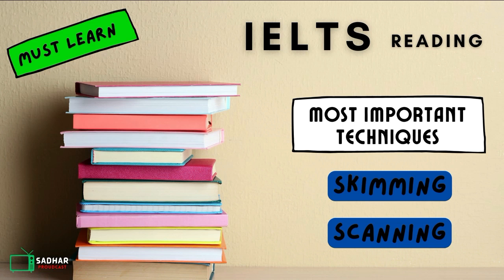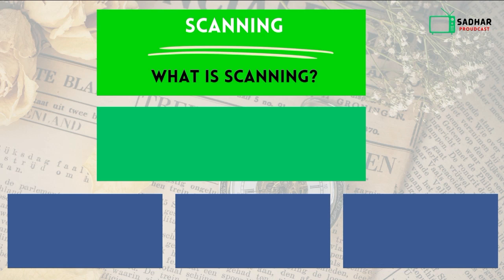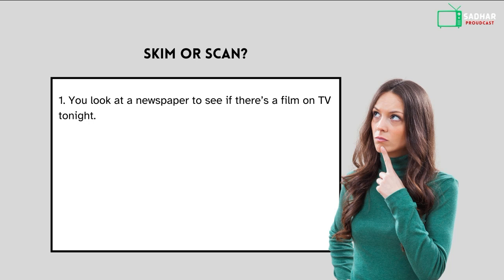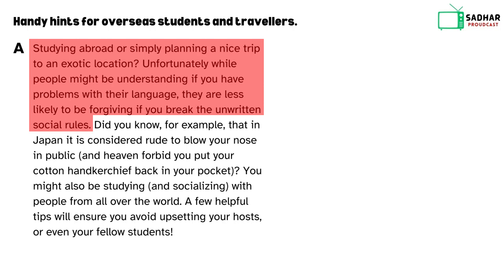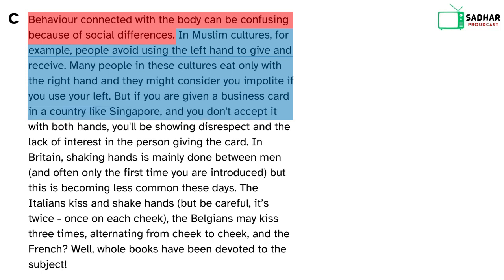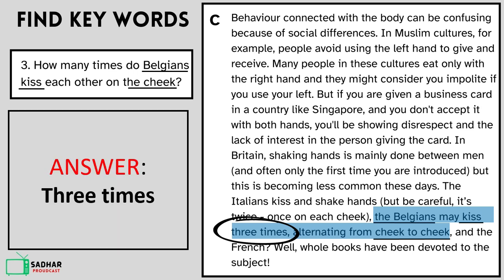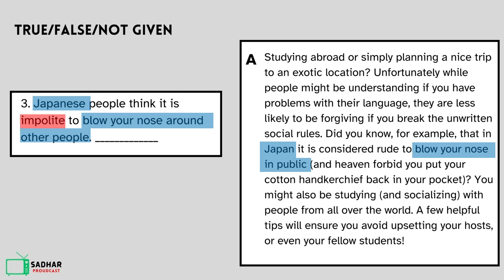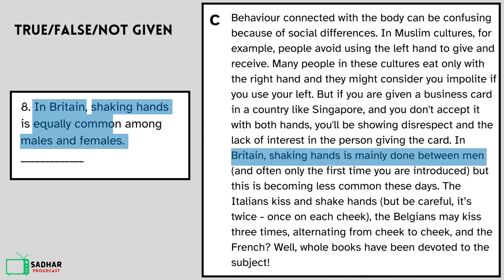IELTS Reading Skimming and Scanning Techniques (#17) - EASY English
Welcome to our comprehensive guide on mastering skimming and scanning techniques for the IELTS Reading test! Whether you're aiming for band 7 or striving for that elusive band 9, this video is tailored to equip you with the essential skills to ace the reading section of the IELTS exam.

In this tutorial, we delve into the fundamental strategies of skimming and scanning, essential tools in efficiently navigating through lengthy passages and swiftly locating key information. From understanding the differences between skimming and scanning to practical tips on how to implement these techniques effectively, we've got you covered.

Join us as we break down complex passages, demonstrate real-time skimming and scanning methods, and provide actionable insights to enhance your reading speed and comprehension. With our expert guidance, you'll learn how to identify main ideas, locate specific details, and tackle various question types with confidence.

Whether you're a beginner looking to build a solid foundation or a seasoned test-taker seeking to refine your skills, this video offers invaluable strategies and practice exercises to help you succeed in the IELTS Reading test. Don't let the reading section intimidate you any longer – master skimming and scanning like a pro and unlock your potential for IELTS success!

Pelajari teknik skimming dan scanning yang efektif untuk meningkatkan kemampuan membaca Anda dalam ujian IELTS! Video ini memberikan panduan praktis tentang cara membedakan dan menerapkan kedua teknik tersebut dengan tepat. Dengan latihan yang disediakan, Anda akan dapat mengidentifikasi informasi kunci dalam teks dengan cepat dan efisien. Tidak peduli level Anda, video ini akan membantu Anda meningkatkan keterampilan membaca Anda untuk sukses dalam ujian IELTS. Jangan lewatkan kesempatan untuk mengasah keterampilan Anda dan mencapai skor yang Anda inginkan!